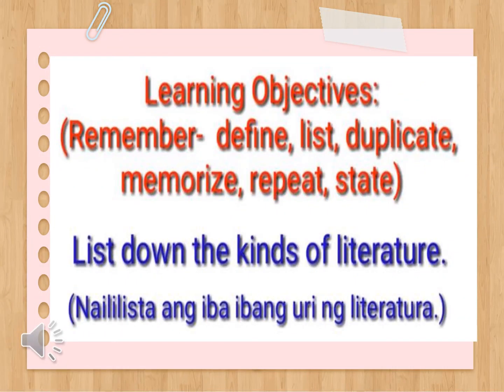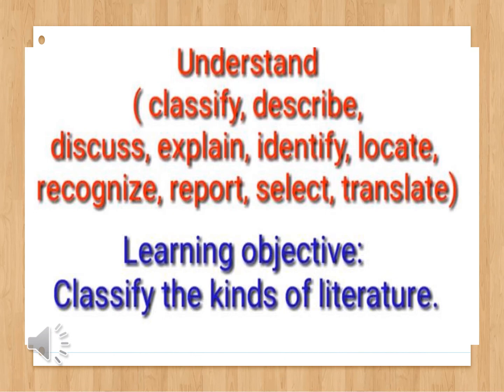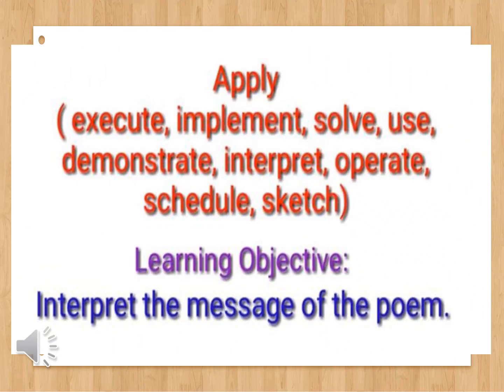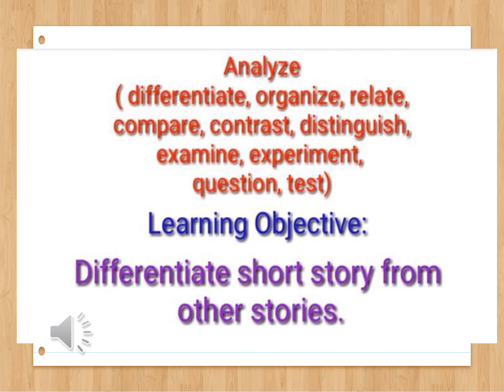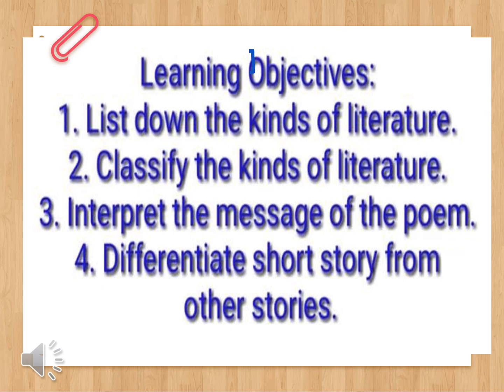HOW TO UNPACK Most Essential Learning Competencies (MELC) in ENGLISH